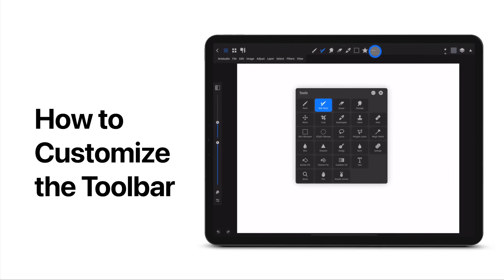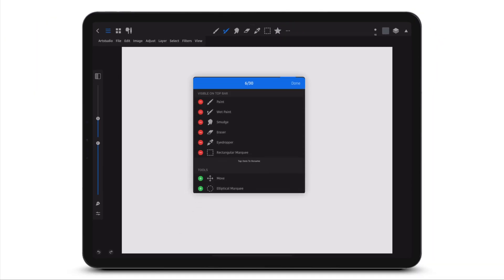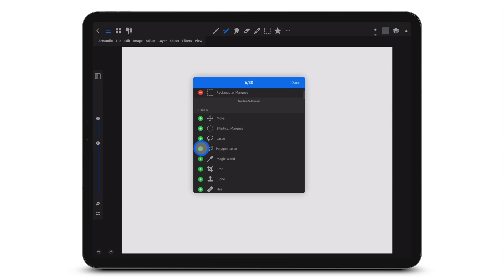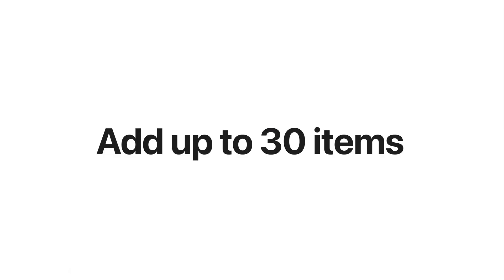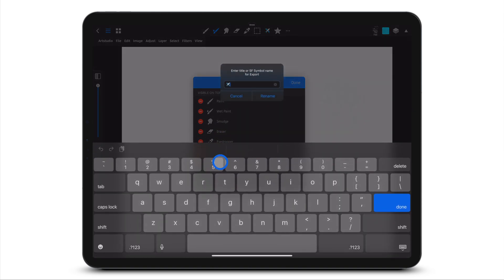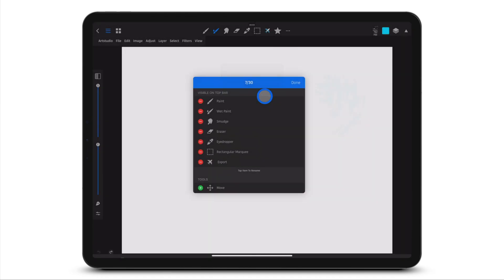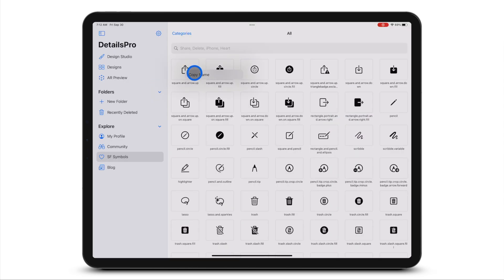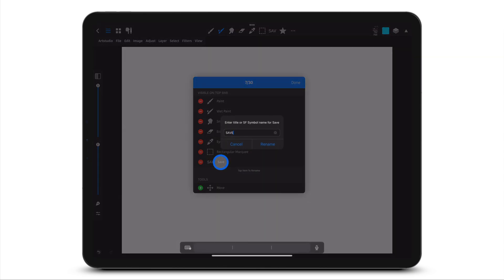How to Customize the Toolbar in Artstudio Pro for iPad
How to add new items, reorder items and use SF Symbols in the top Toolbar.